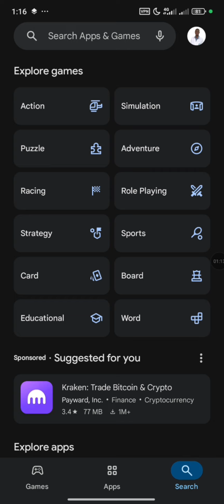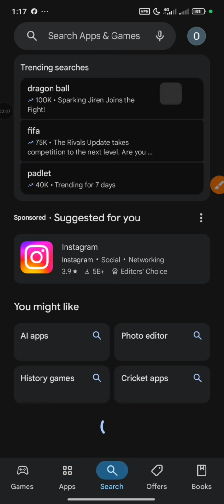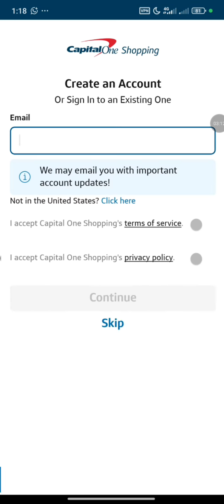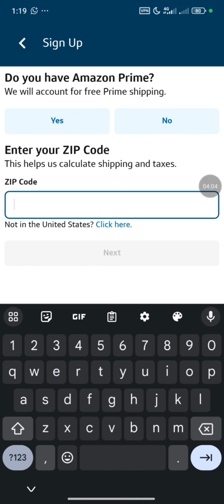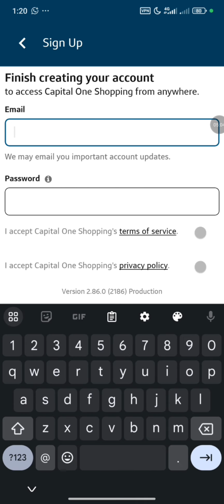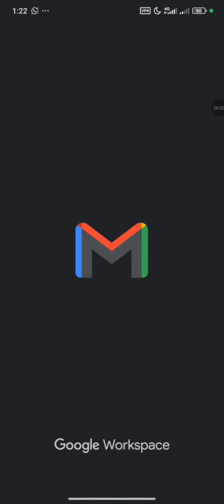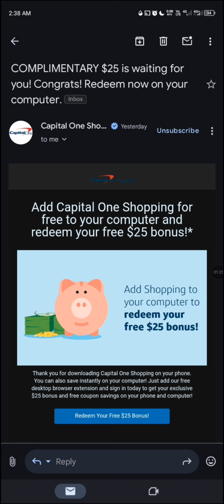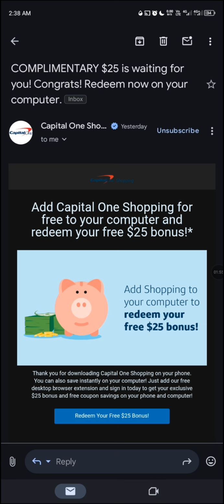Capital One Shopping on ANDROID Free $25 Again! & Again!!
Android users can now do Capital One Shopping update, you get Free $25 GiftCard from Capital One site for signingup on the site as a new user, which you can actually redeem to cash 🤑💸💲

Next Video will explain how to Redeem the GiftCard for cash.